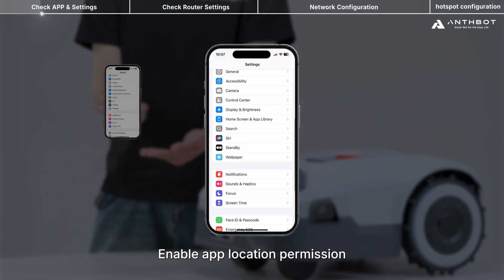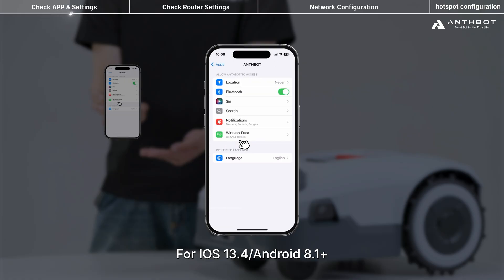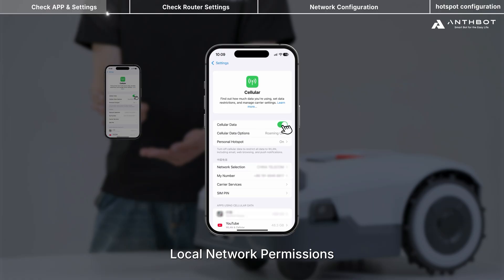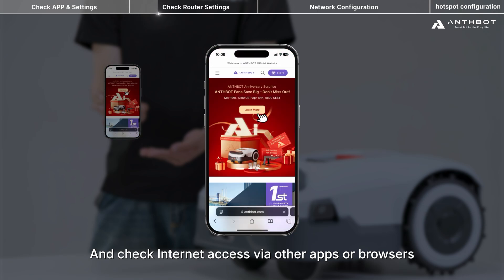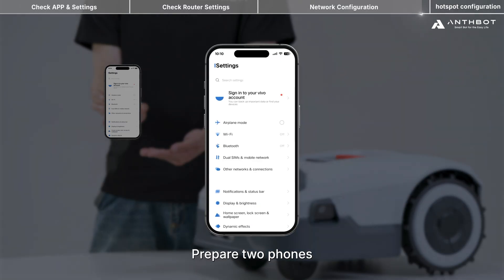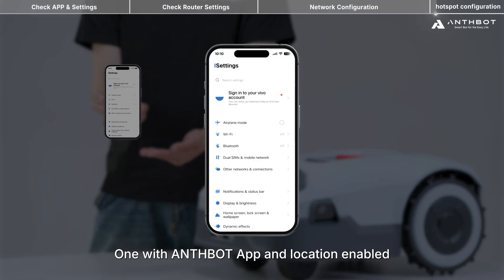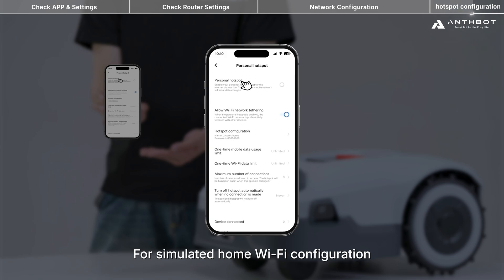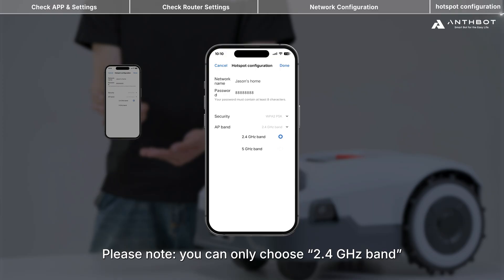How to Troubleshoot Network Issues with Genie AI Robot Mower | ANTHBOT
🚀 Facing network issues with Genie? 🌿📲
In this video, we’ll walk you through the essential steps to troubleshoot and fix network connection problems, so you can get your Genie AI Robot Mower up and running without a hitch!
📌 What You’ll Learn:
✅ Enable App Location Permission – Make sure your app has location access enabled on your device.
✅ Wi-Fi Connection Tips – How to configure Wi-Fi settings properly, including ensuring your Wi-Fi name and password are set to English or numbers.
✅ Dual-Band Router Setup – How to handle dual-band routers and avoid the 5G network during configuration.
✅ Mobile Hotspot Setup – How to use a second phone with mobile data as a hotspot for configuration.
✅ Wi-Fi Troubleshooting – Learn how to check your internet access and follow the app’s prompts to complete the setup correctly.
🔹 Quick Tips:
📡 Ensure Wi-Fi Connection – Disable 4G/5G and connect to your home Wi-Fi for optimal setup.
🛠️ Correct Wi-Fi Password – Double-check the Wi-Fi password for accuracy, including case sensitivity and spaces.